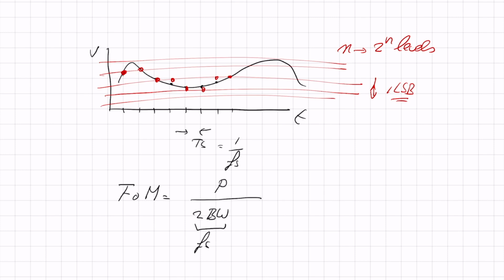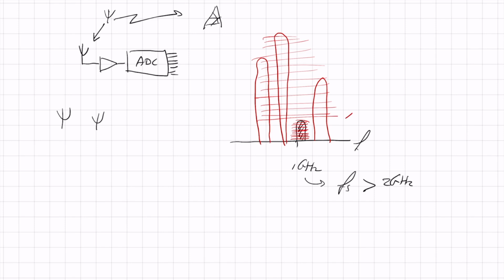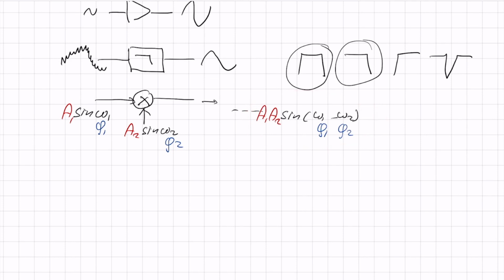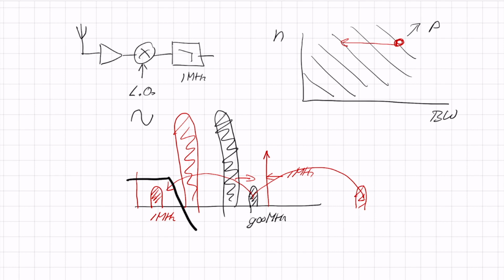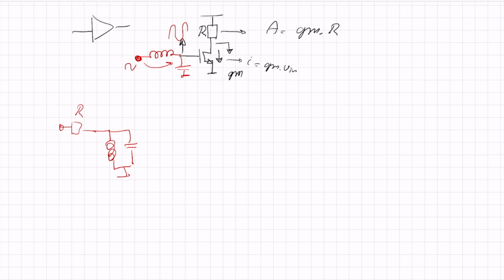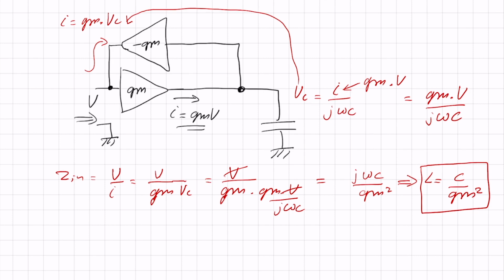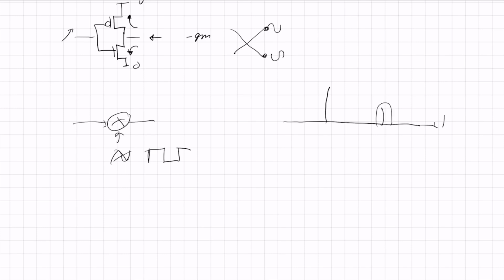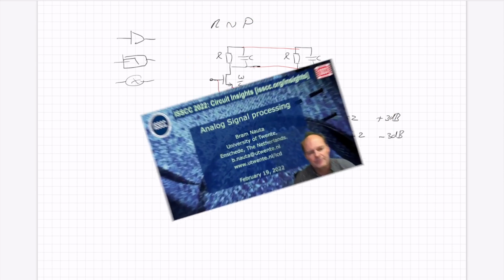Circuit Insights - 12-CI: Fundamentals 5 Twente Bram Nauta